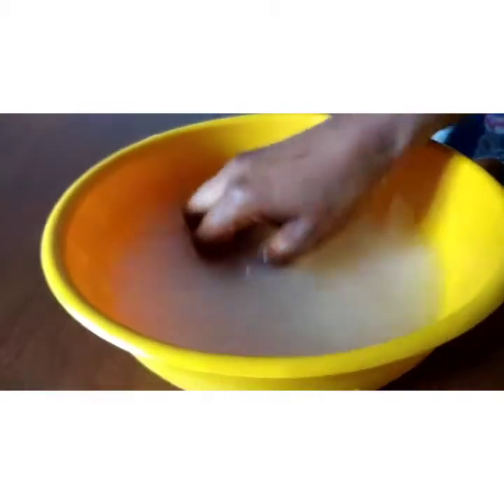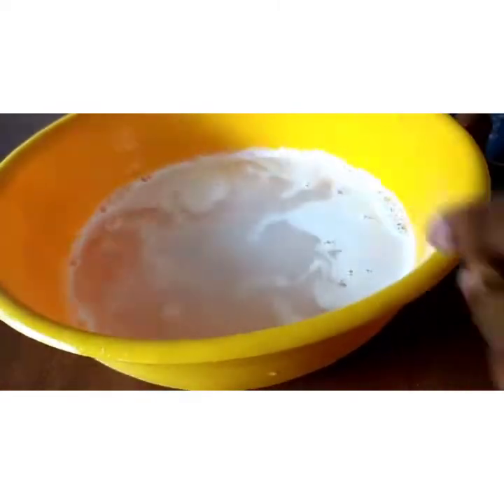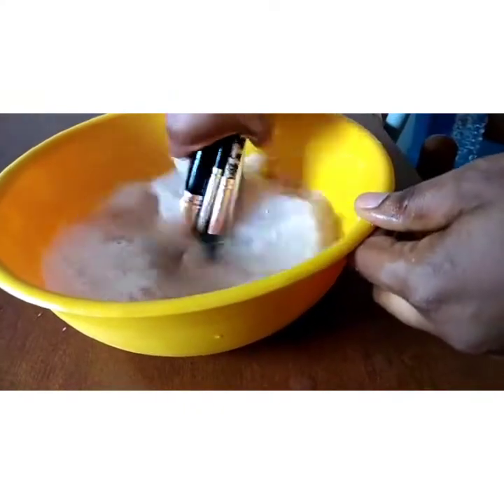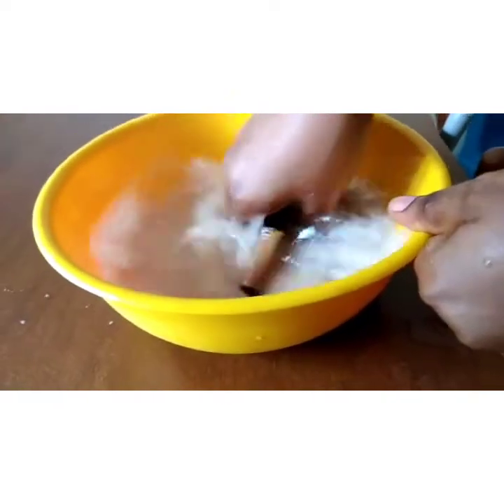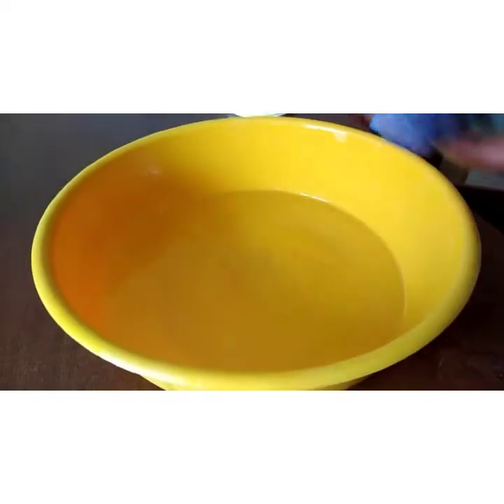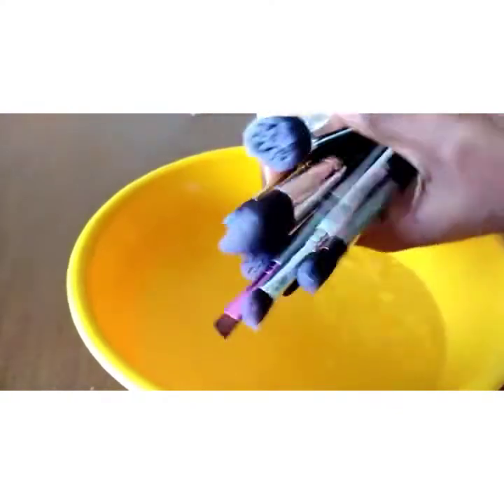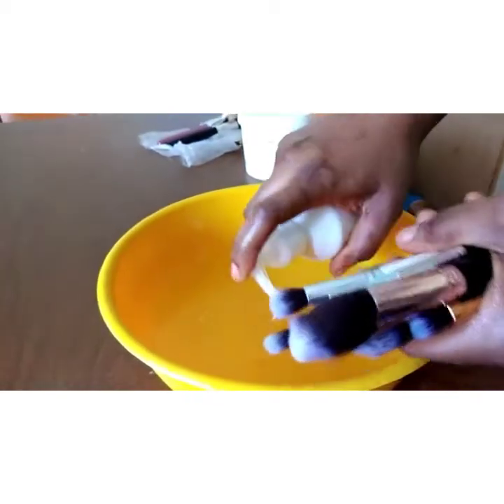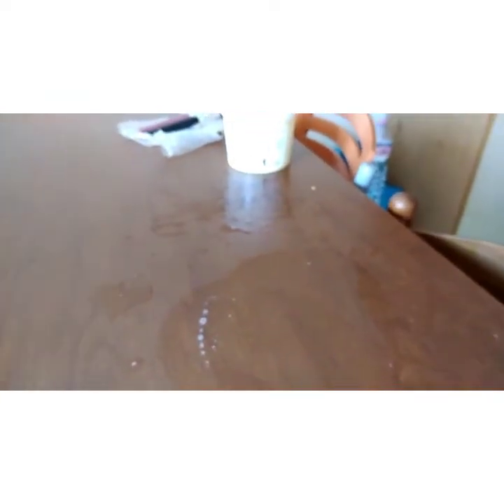How to wash makeup brushes!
The way you make your brush okay